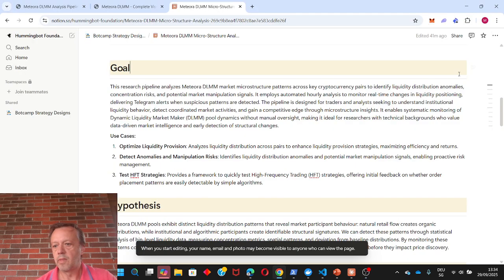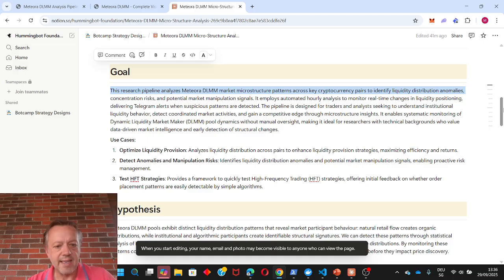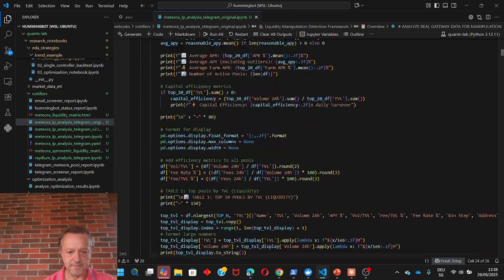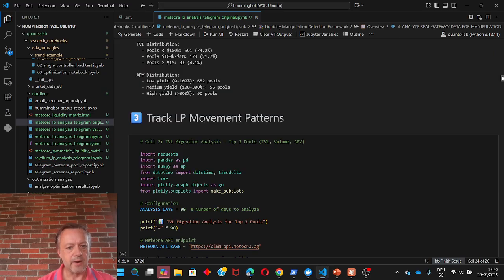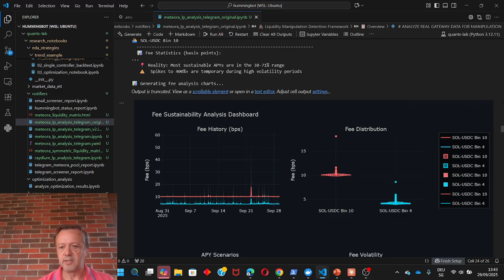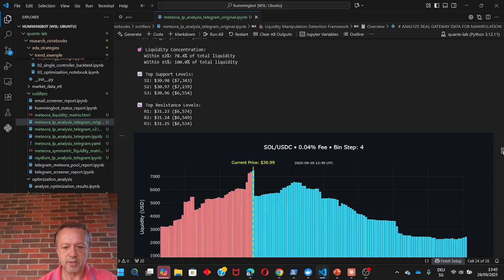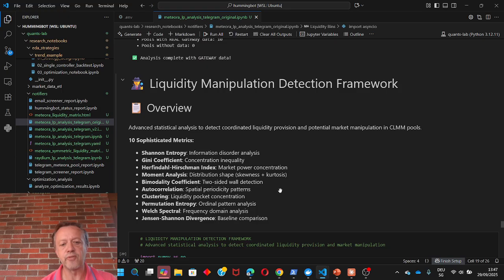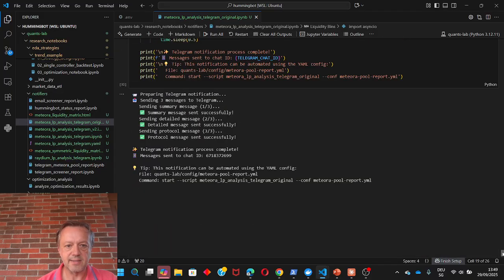Meteora DLMM Micro Structure Analysis by Max Gnesi